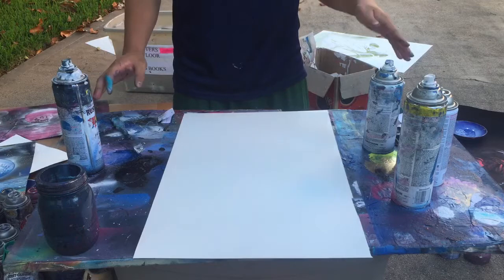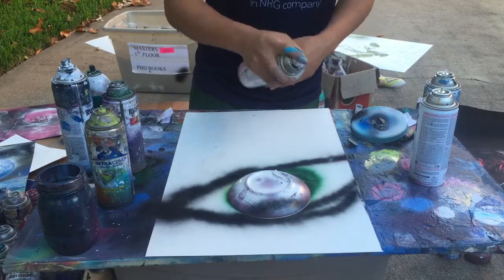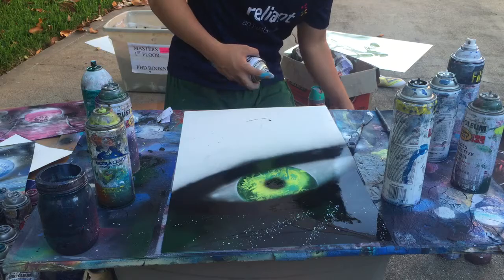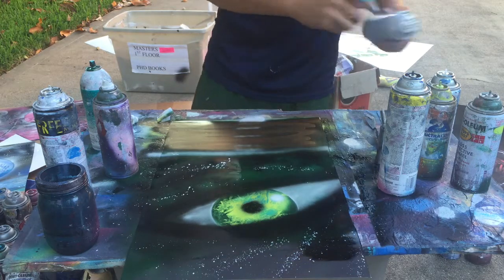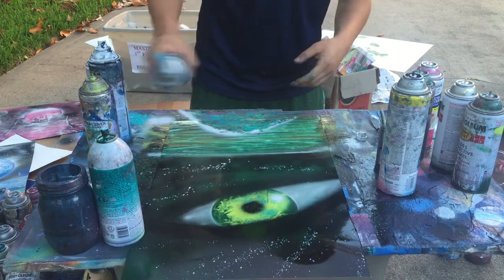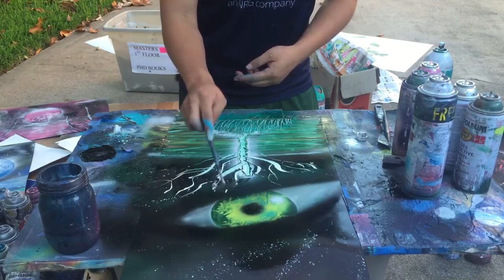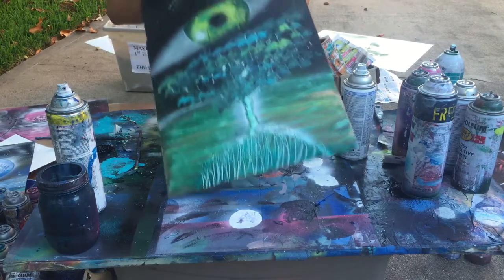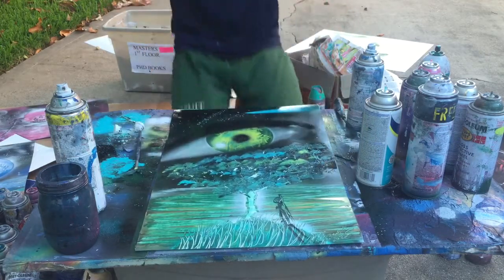Spray Paint Art LIVE Tutorial: Green Eye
I hope you guys liked this. Each painting im attempting to make it a little more faster. Just choose the colors you want. Thank you so much. If you guys want to support me in any way or just want to donate please visit my pattern here it would mean a lot and thank you.